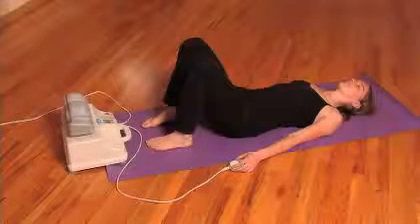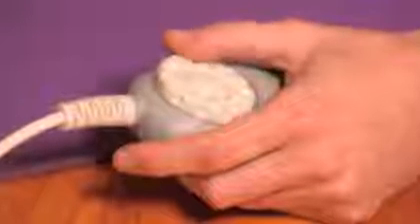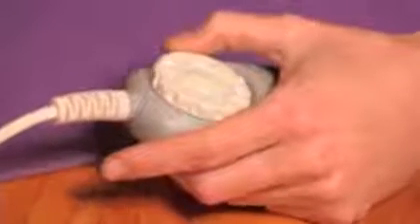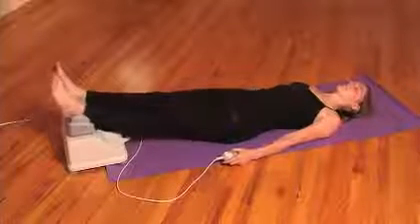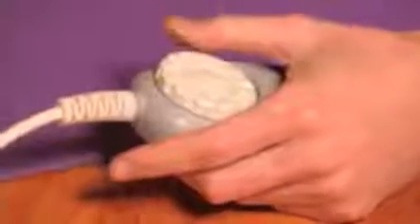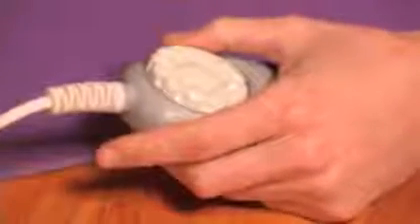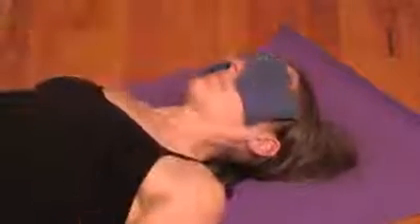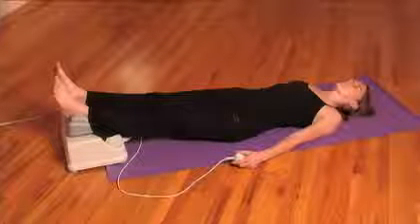The Chi Vitalizer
John W. Johnson, LMT introduces you to the Chi Vitalizer, the best all-around chi machine on the market.

You'll make maximum use of your exercise time by using the Chi Vitalizer because just 5-15 minutes a day with it can revitalize and energize you, lower your stress, help you lose weight, improve your circulation and promote better lymphatic drainage - and that's vital for optimum immune system health! Take the first step to better health by making the Chi Vitalizer machine a key element of your health, exercise and weight loss program.